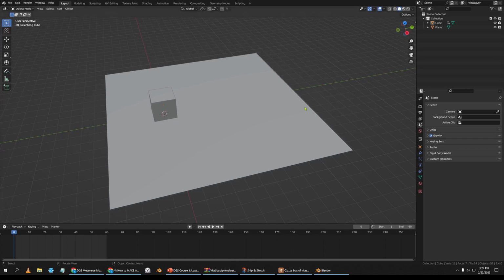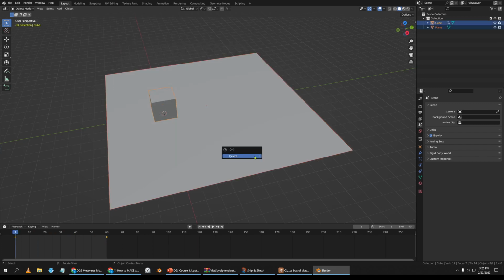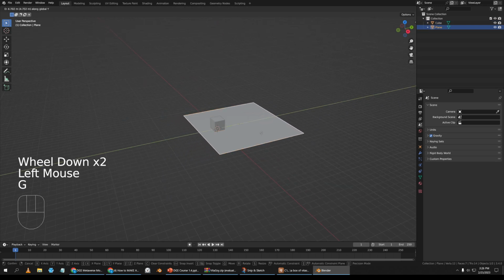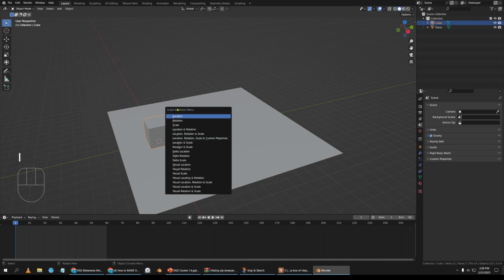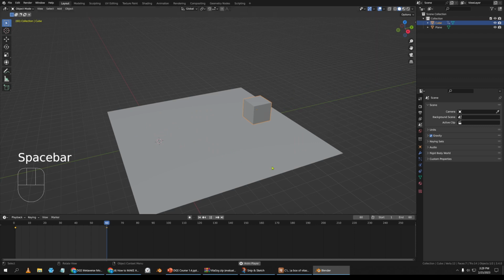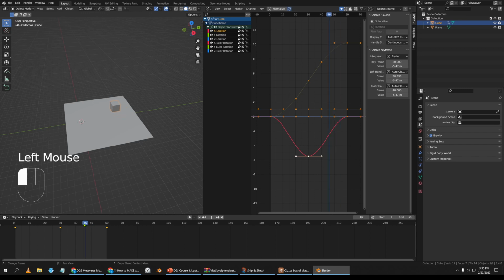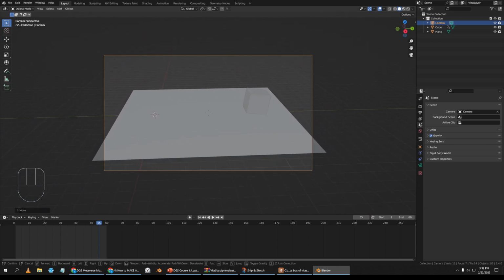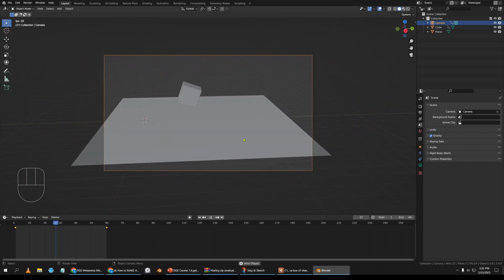Blender - Simple Animation